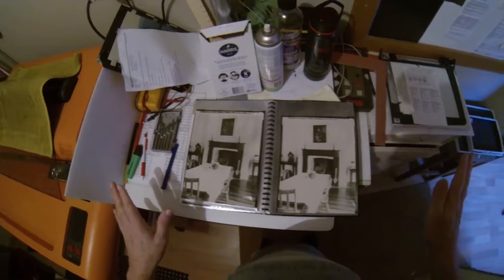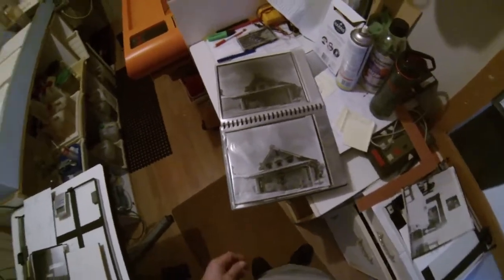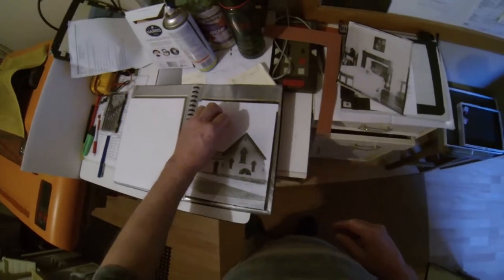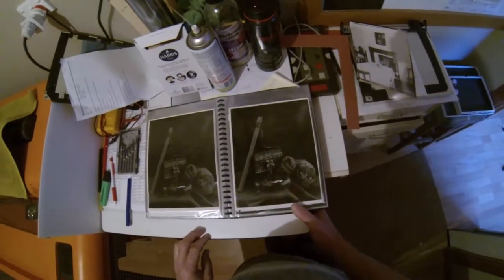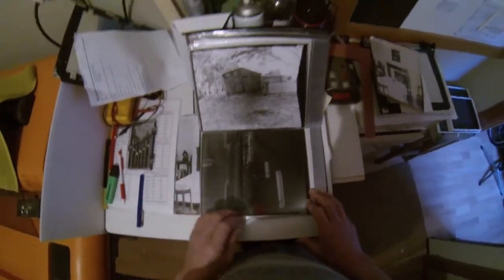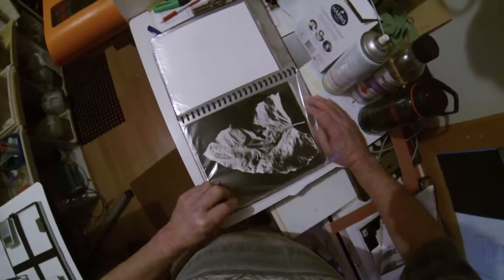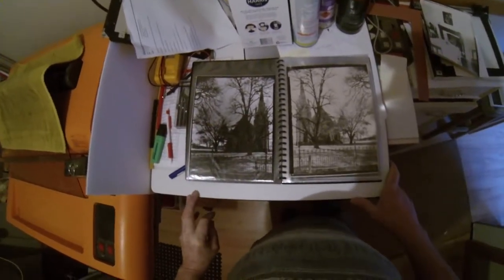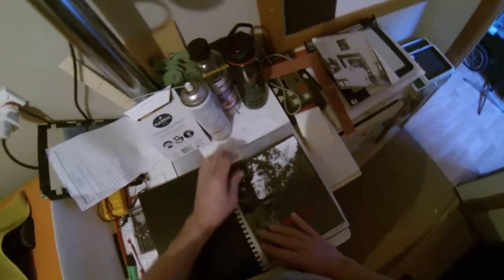In the darkroom:overview of some x-ray film prints Fuji HRT and R-Minn mammogram film.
An overview of some x-ray film prints Fuji HRT and R-Minn mammogram film.